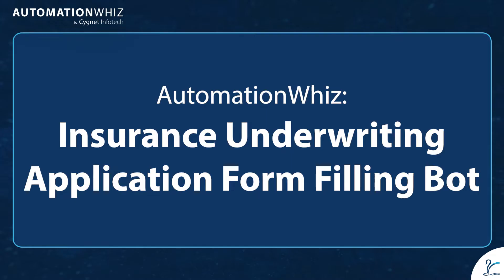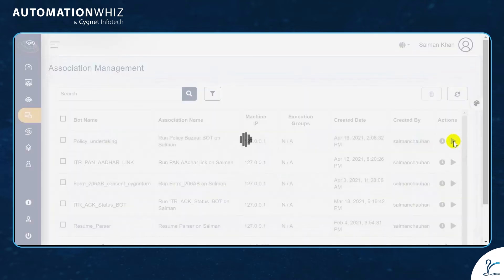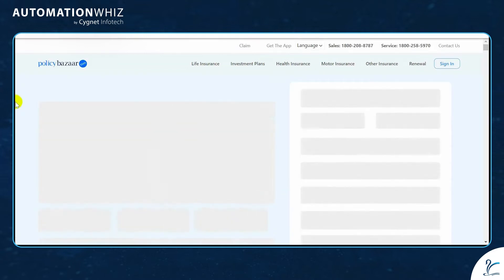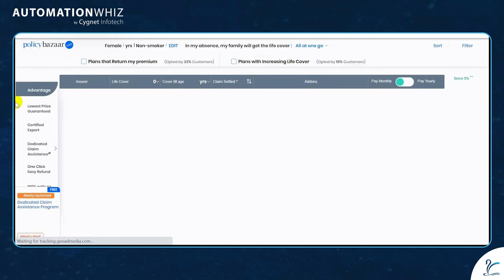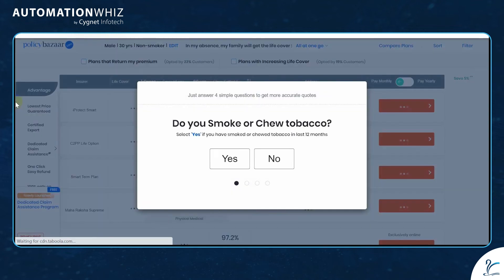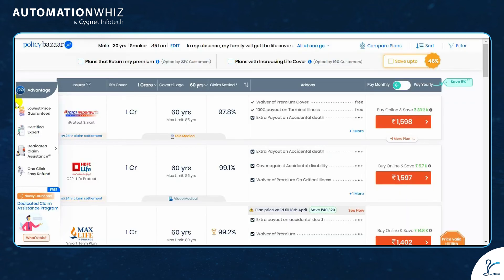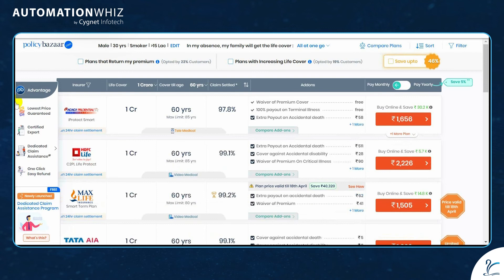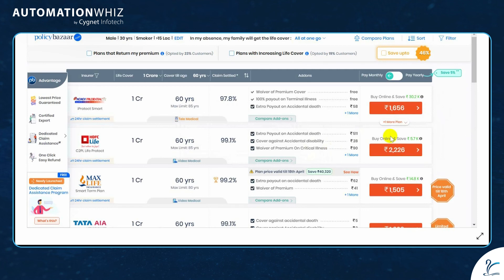Insurance Underwriting Application Form Filling Bot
"This AutomationWhiz's bot by Cygnet Infotech automates the process of underwriting for any insurance policy platform.

AutomationWhiz by Cygnet Infotech is an enterprise robotic process automation (RPA) platform with cognitive abilities powered by Artificial Intelligence (AI) and Machine Learning (ML). It creates a superior customer experience with reduced process time as well as cost. It has its own bot store named Cybot that has ready to deploy bots and customizable premium bots to make businesses more efficient, productive, and profitable.